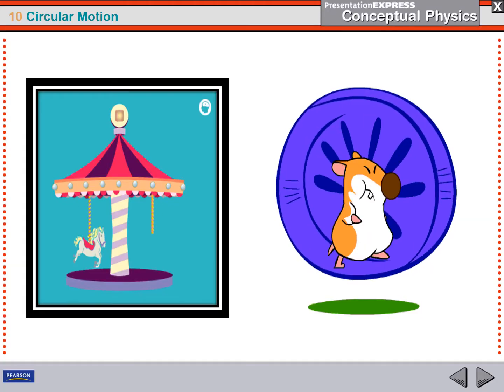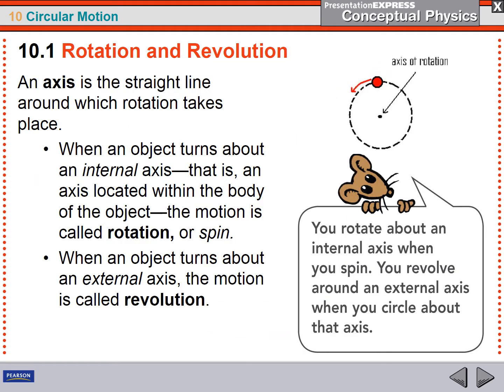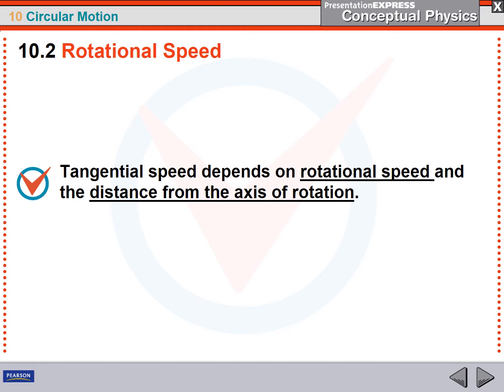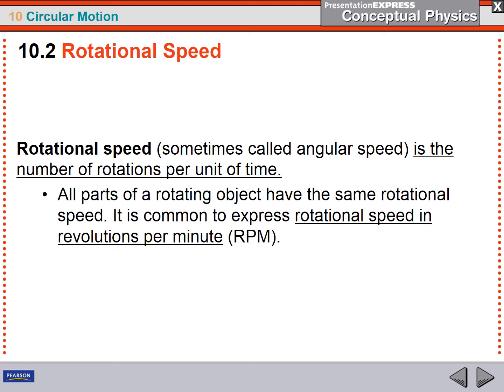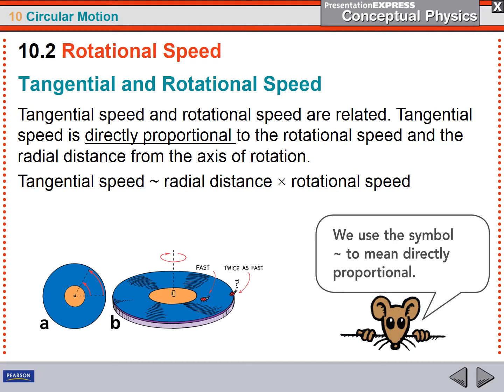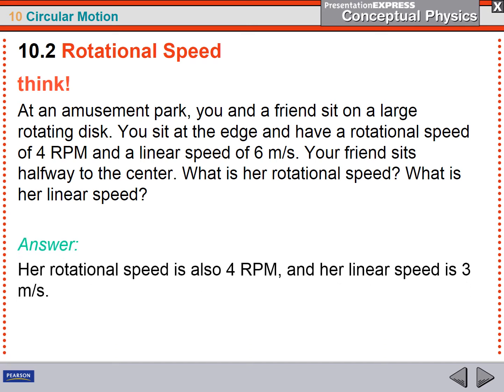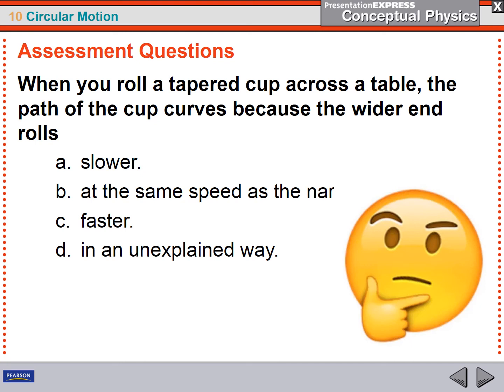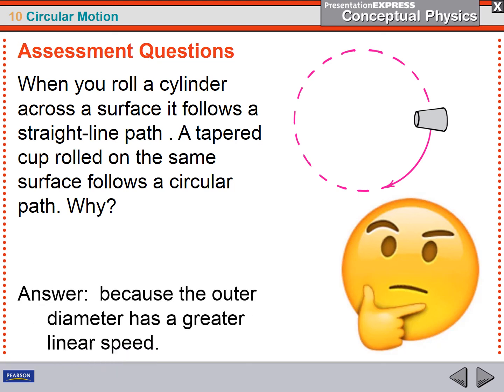W14.1 Grade 9 Physics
Chapter 10:  Circular Motion
Lesson 1-2